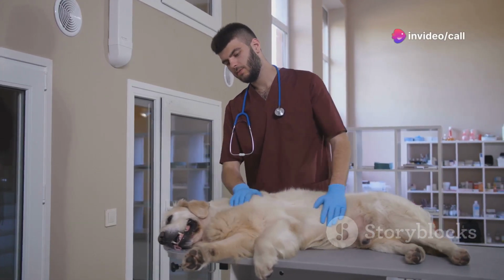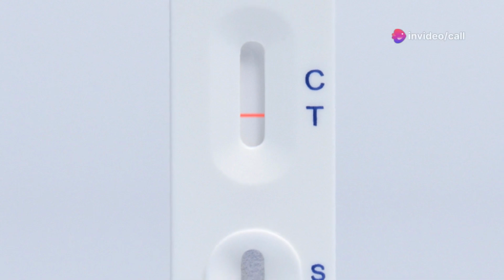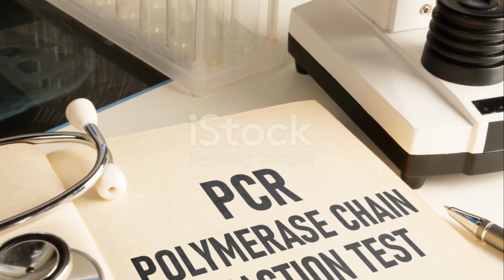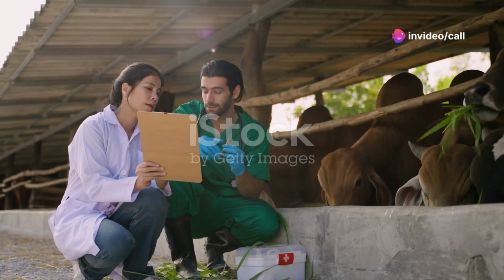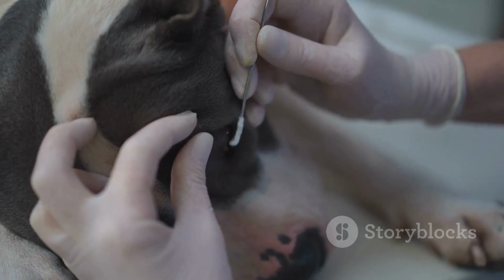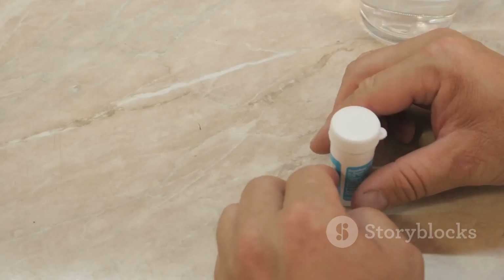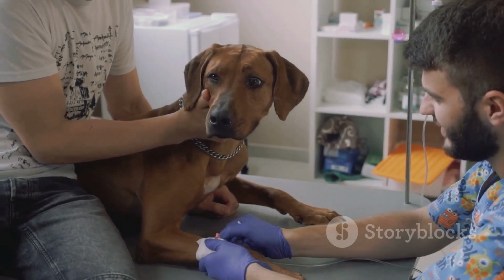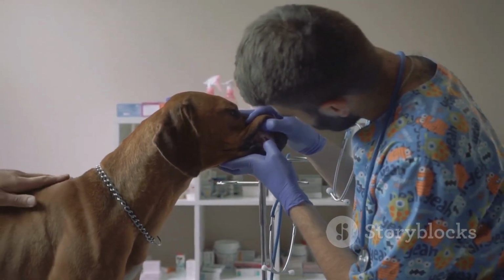Canine Parvo Virus Diagnostic kits Guide by Callvet®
invideo-ai-1080 Detecting Danger_ How to Use Canine Parv 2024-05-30.mp4